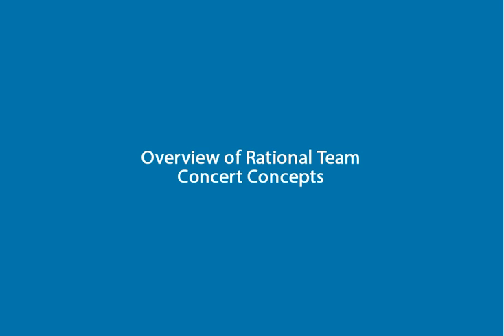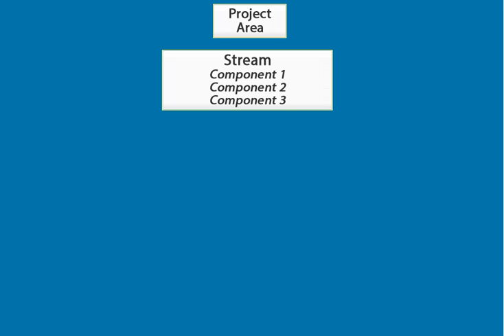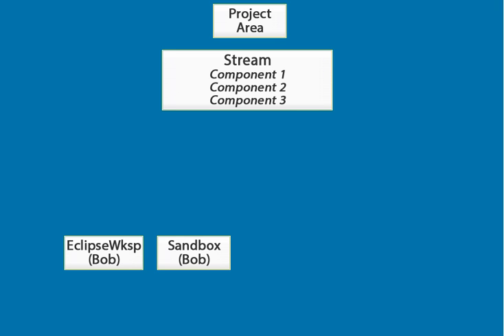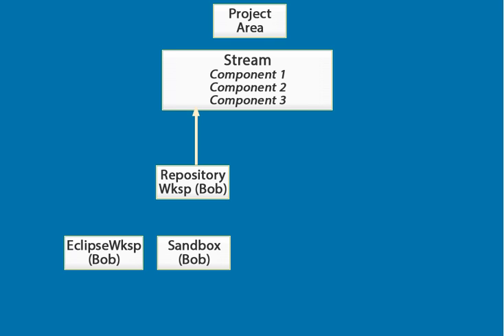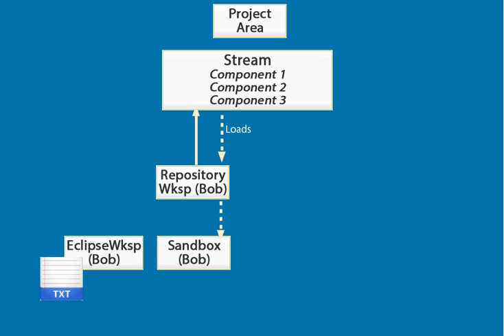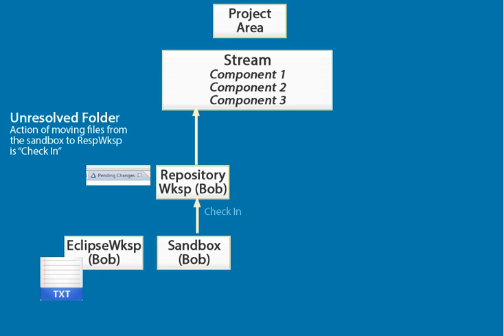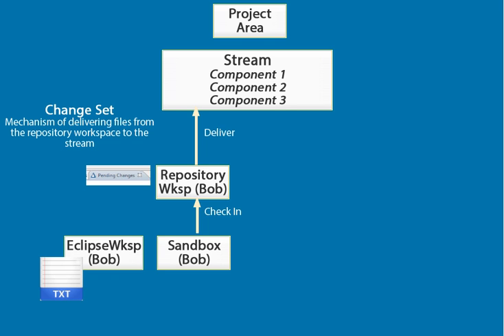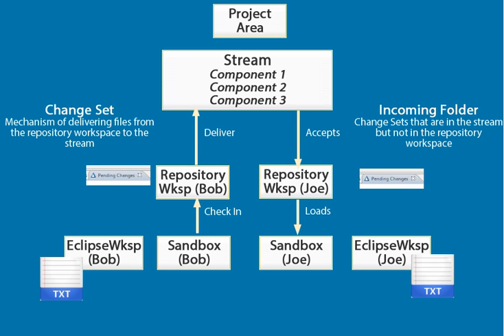RTC Structure Overview